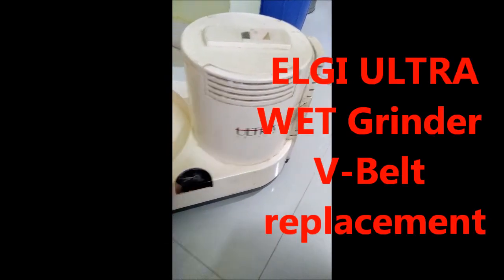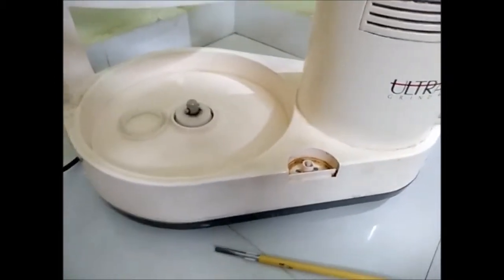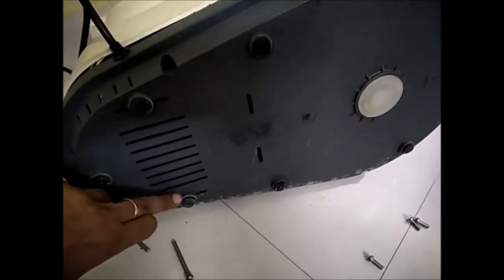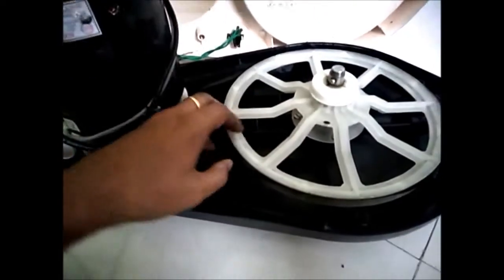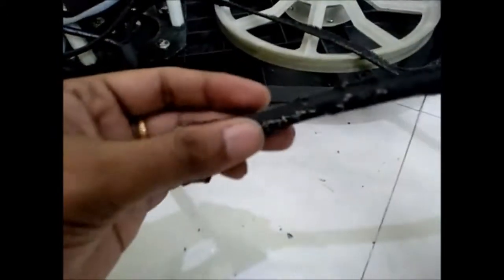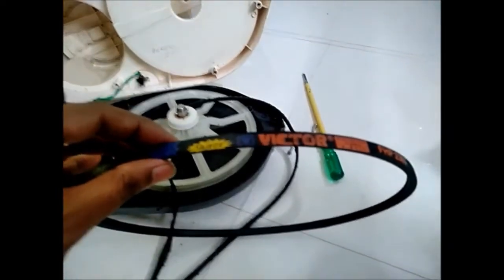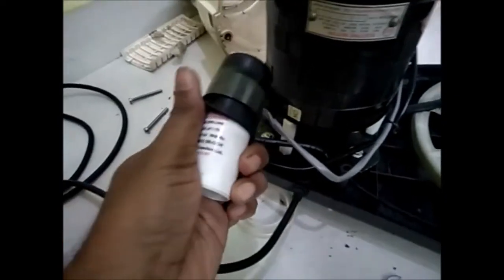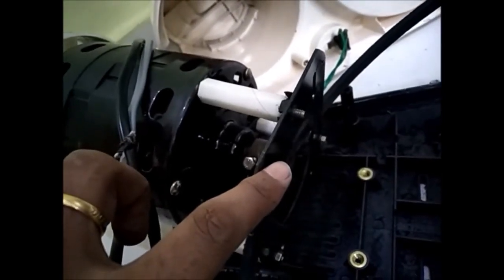Grinder belt replacement made easy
Here we can see how to replace ELGI Ultra wet grinder belts with precaution and guidelines and care to be taken while replacing the belt. comments are appreciated.